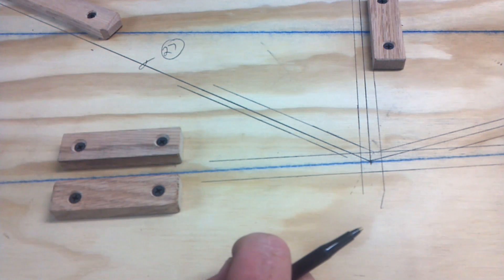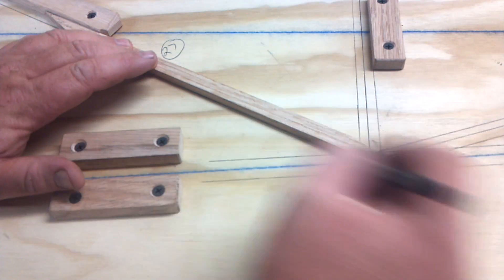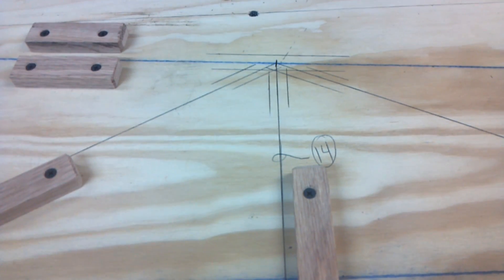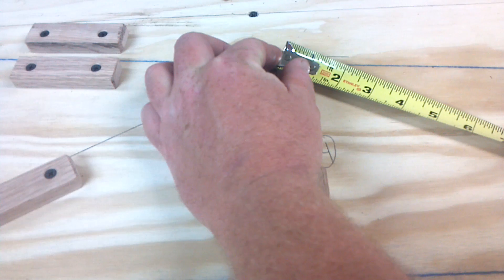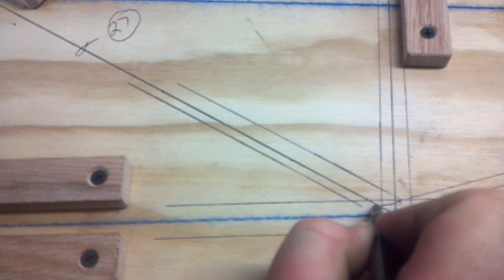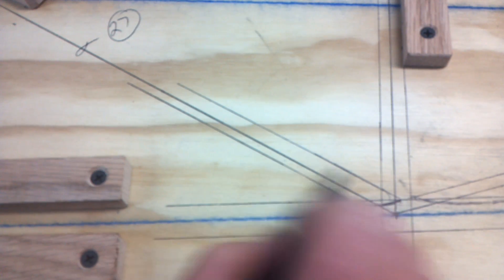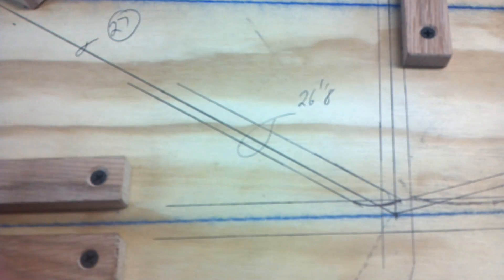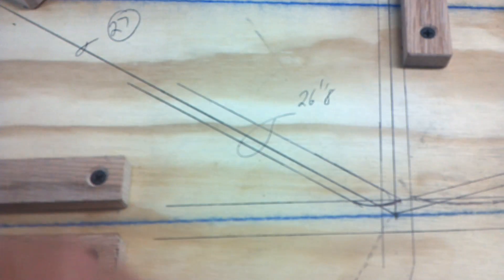Legal Eagle Ultralight construction video #6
Here I explain my method of measuring the tube with absolute accuracy. Once it's drawn out the pieces can be market and cut.